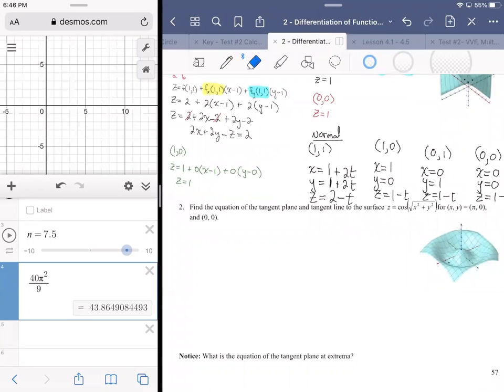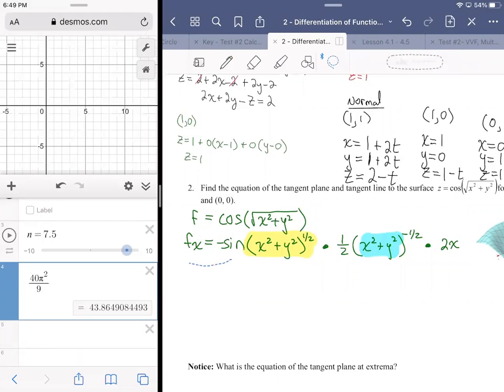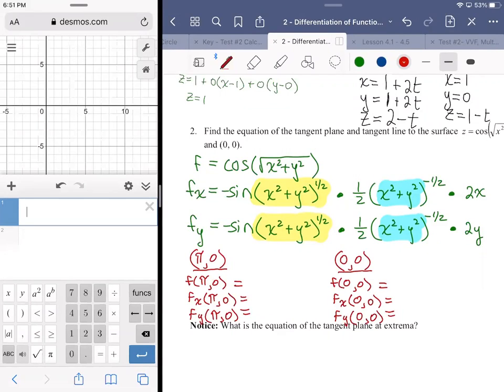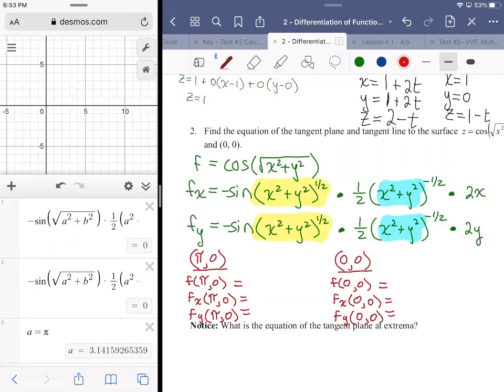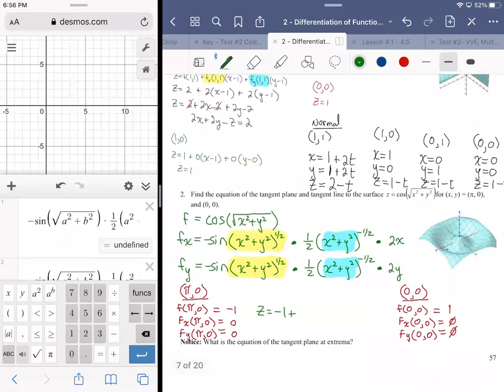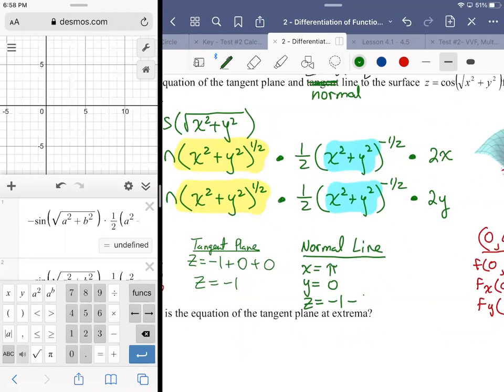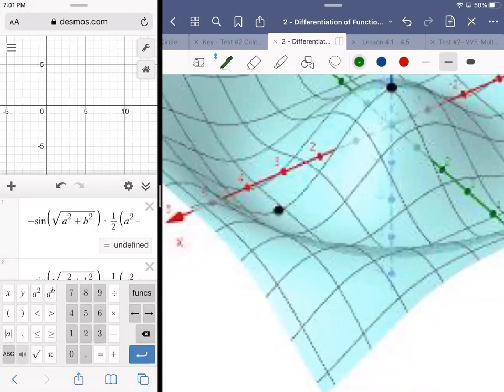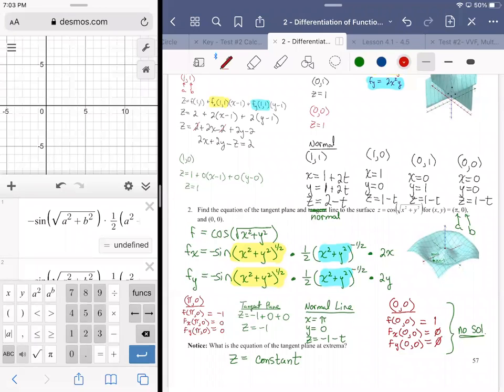Calc 3 Notes p57